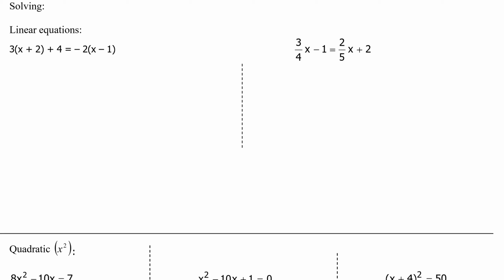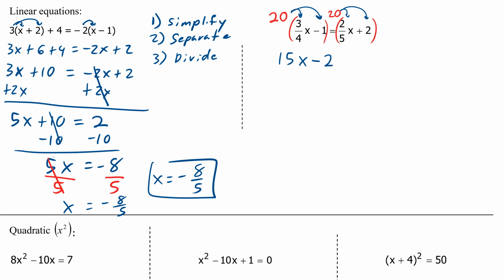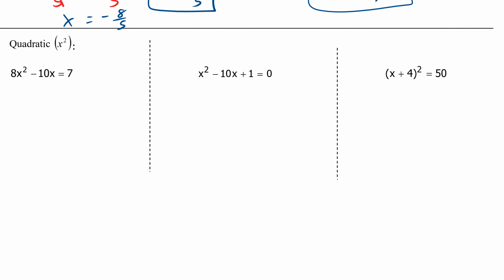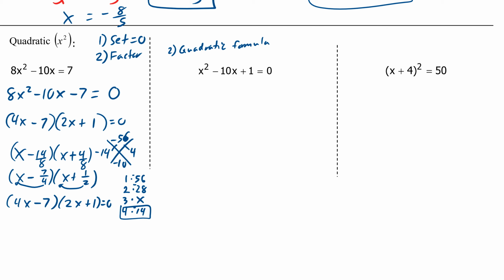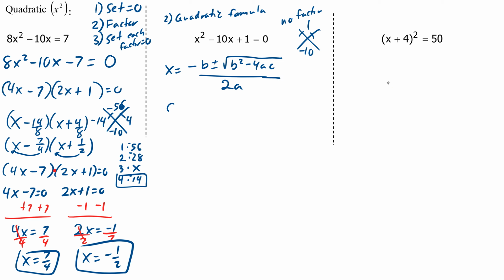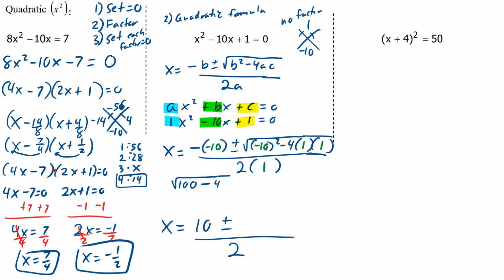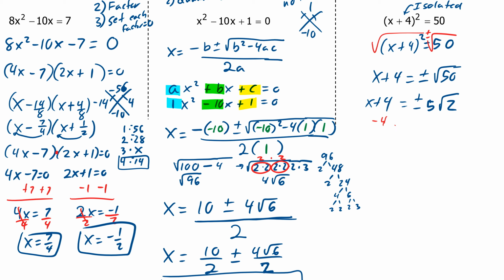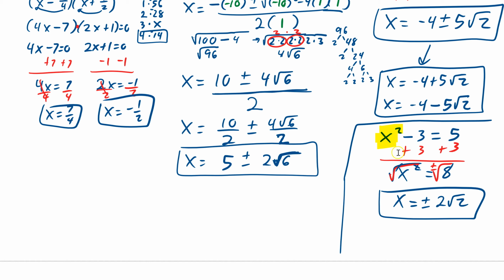9 5 a solving linear and quadratic equations review